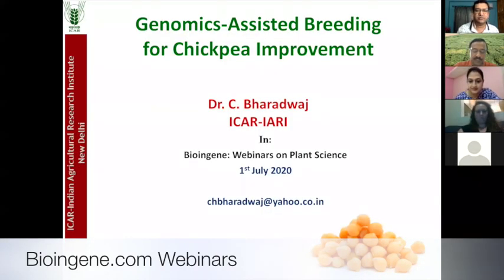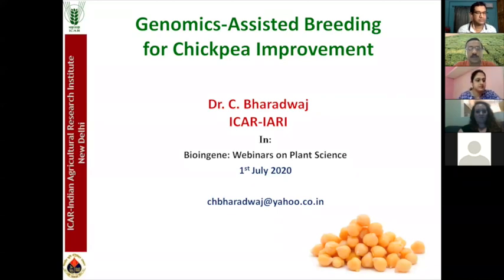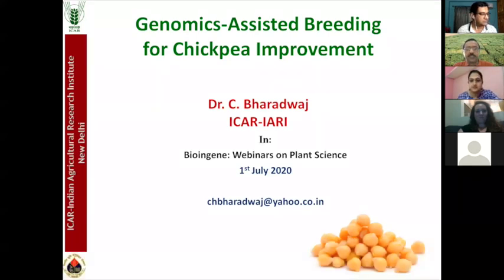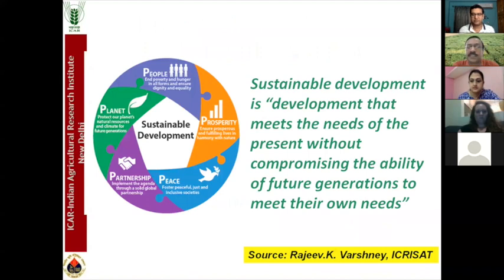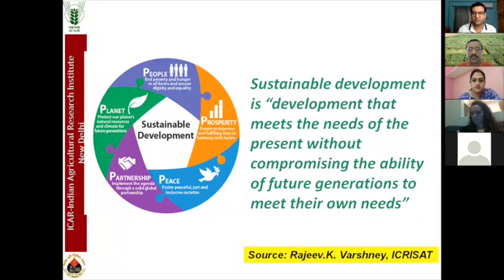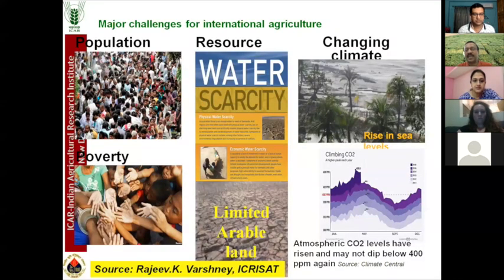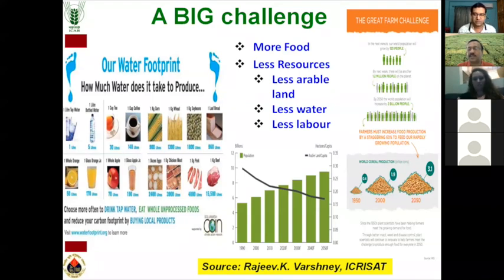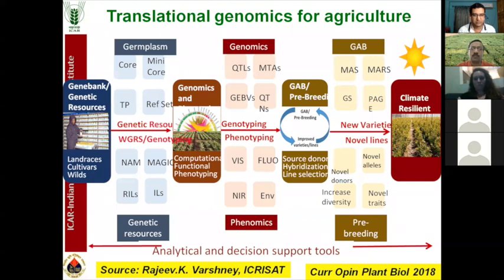Bioingene.com Webinar on Genomic Assisted Breeding for Chickpea Improvement [Part 1 of 4]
Webinar on the Topic “Genomic Assisted Breeding for Chickpea Improvement” by Dr. Bharadwaj Chellapilla, Principal Scientist, Indian Agricultural Research Institute, New Delhi, India [Bioingene.com] [Part 1 of 4]

Dr. C. Bharadwaj
FISGPB; FISPRD
Principal Scientist
Chickpea Breeding & Molecular Breeding Programme,
Room # 106,
Pulse Research Laboratory,
Division of Genetics,
Indian Agricultural Research Institute,
Pusa,
New Delhi 110 012.